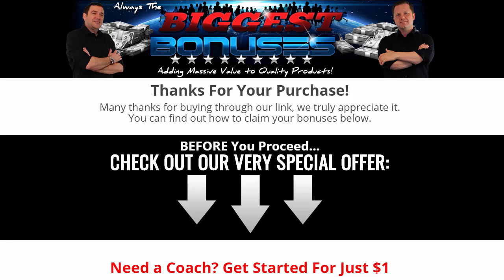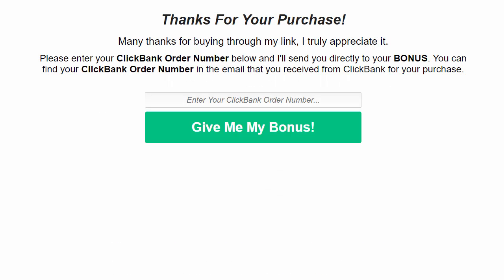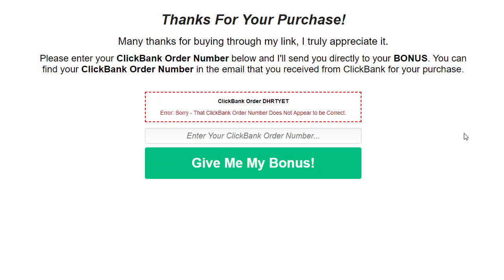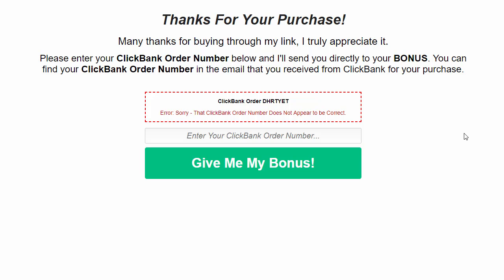How To Promote Clickbank Products - Clickbank Bonus Automator 💰 Make Money Online 💰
👌 Yes! You Can Now 100% Automate Your Bonus Delivery When Promoting ClickBank Products
✔️ No Waiting Time For The Customer, Bonus Delivery is Instant.

Do you want to know more ways to make money online?